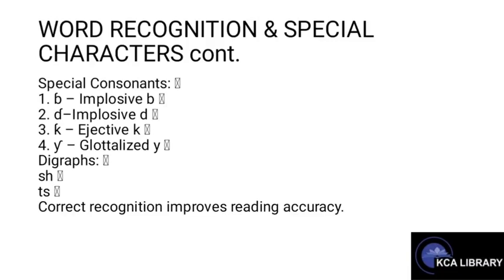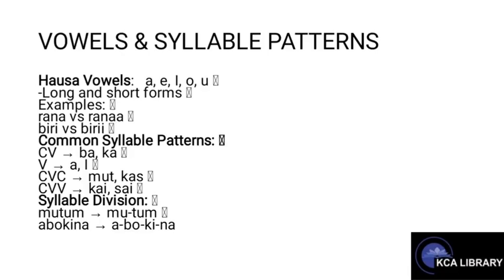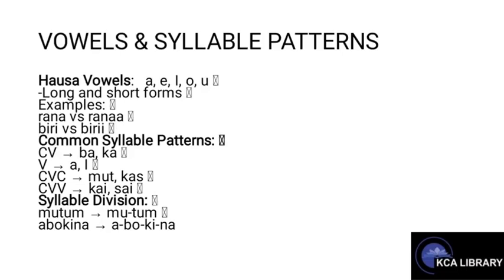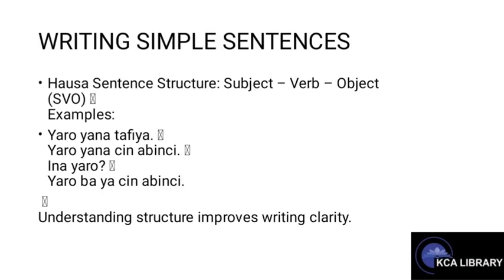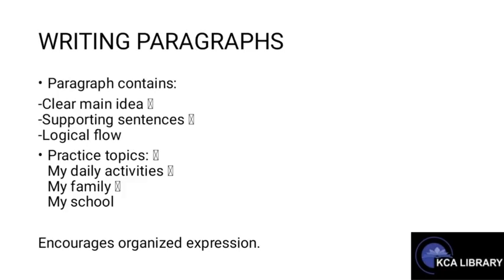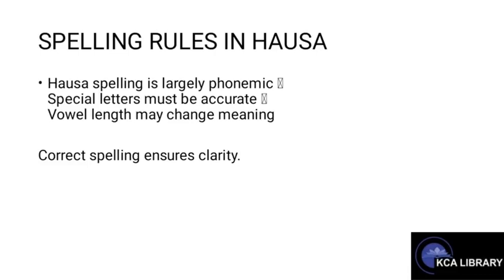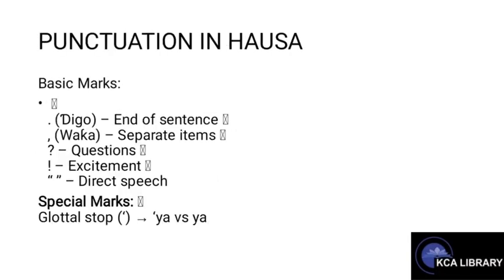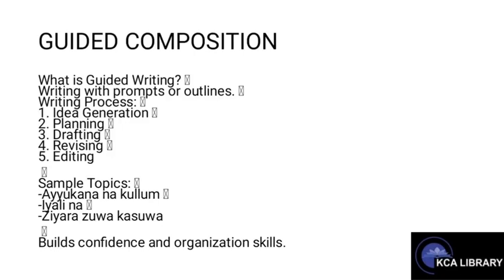Hausa (Pronunciation and Grammar)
Enroll in our Hausa course to become a successful Hausa speaker and writer.